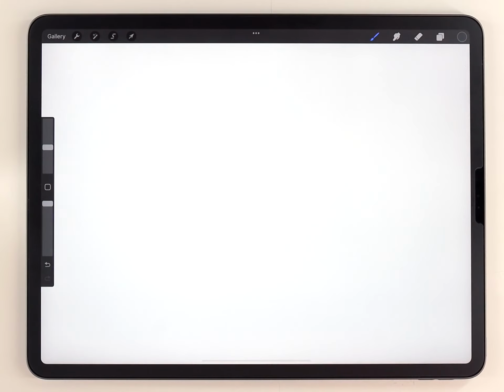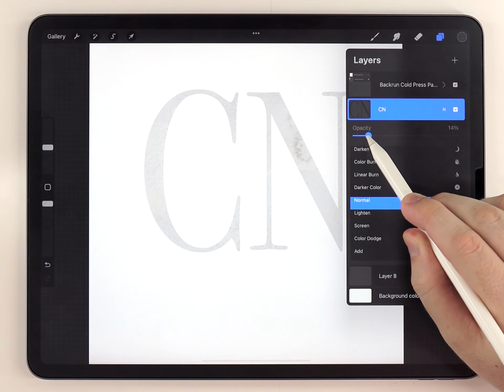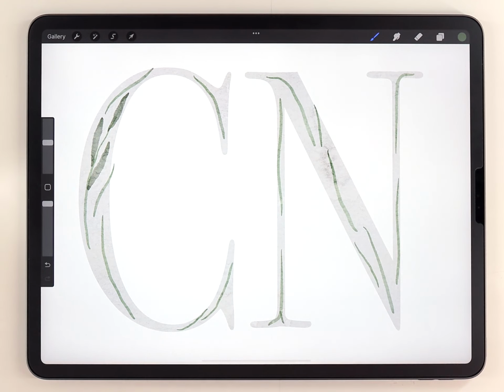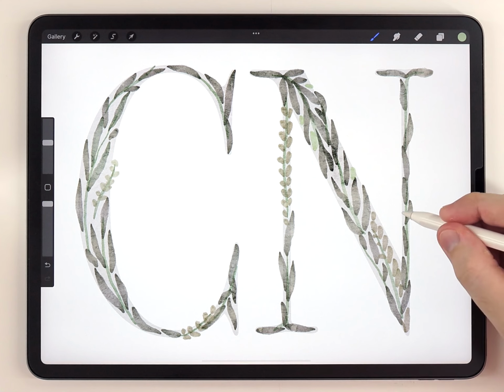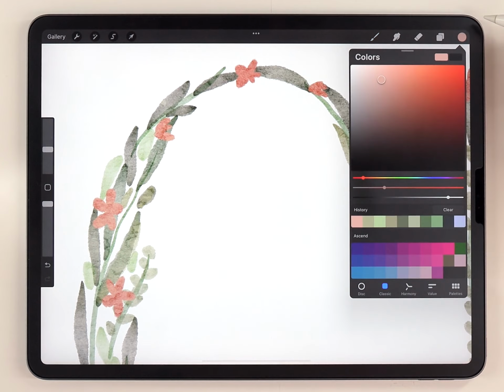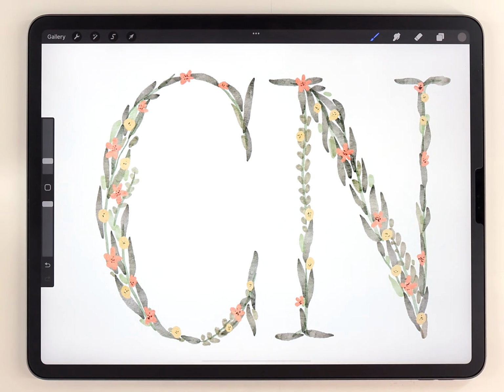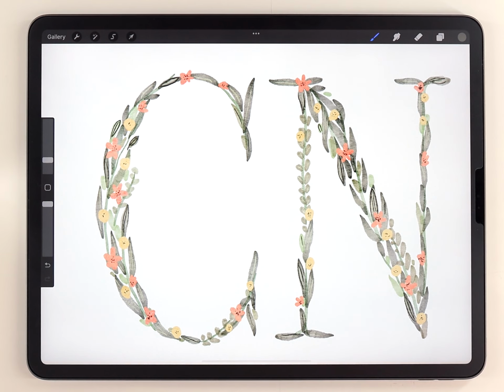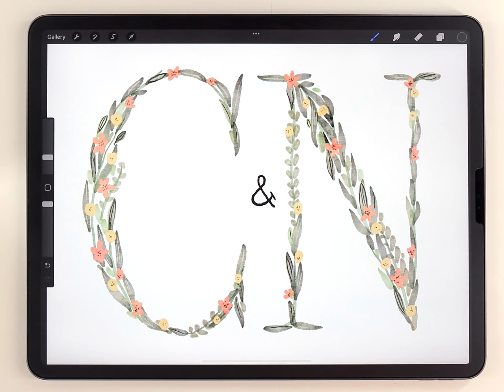Botanical Hand lettering prints in Procreate // Watercolor floral lettering tutorial for Procreate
Brushes/Textures used in this video:

   - Backrun Watercolor Paper Texture (Rough and Grungy):

In this video, I explain an easy way to paint botanical lettering ink procreate. Watercolor floral hand lettering is a great way to turn a few initials into a custom gift or Etsy product.

How do you paint watercolor in procreate?
By combining some special brushes and a watercolor paper texture, we can paint in this watercolor style. All the brushes, textures, and materials are linked above. They all come with video instruction on how to use them, so it's something you can use even if you are totally new to Procreate.

👉🏼 PRINT YOUR ARTWORK:
Here's the printer I use:

I prefer this one because it's just so easy to get amazing colors and rich, textured shading. This printer is not suitable for printing tiny stuff, like postage stamp size, because it's only going to do 150dpi. That's good enough for a greeting card or anything larger (I prefer to print larger stuff anyways).

Nonsnse-Keywrds: hadn't lettering in Procreate. Watercolor lettering in procreate, how to paint floral botanical lettering. Procreate botanical illustration. Illustrated lettering for Children's books illustrator. Jungle lettering tutorial.